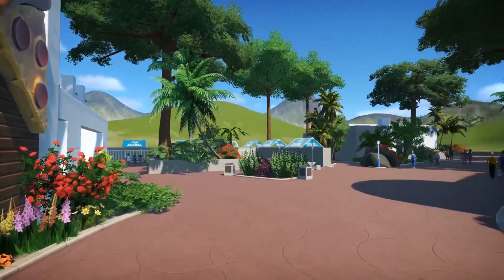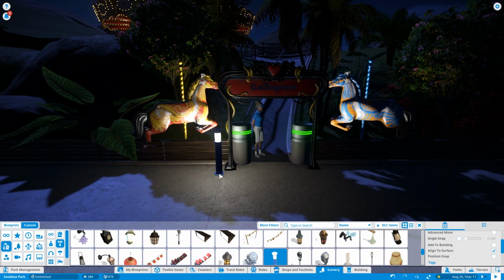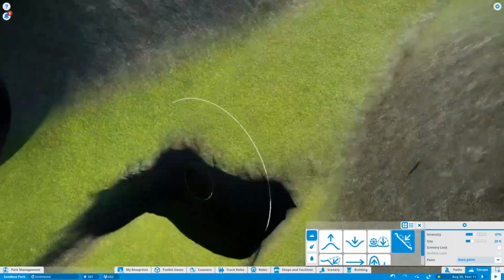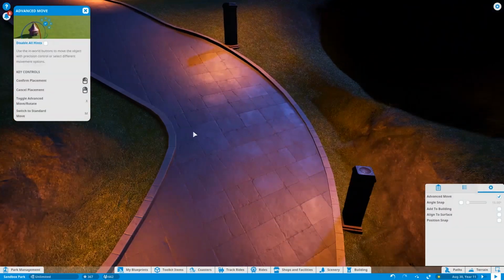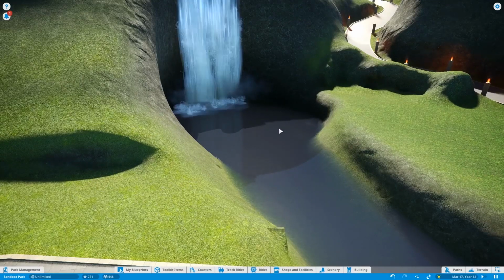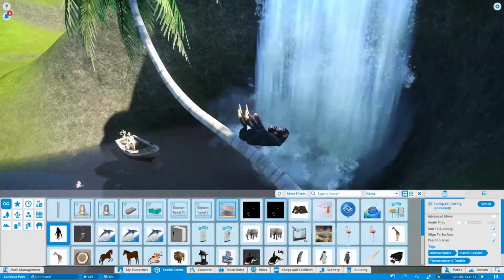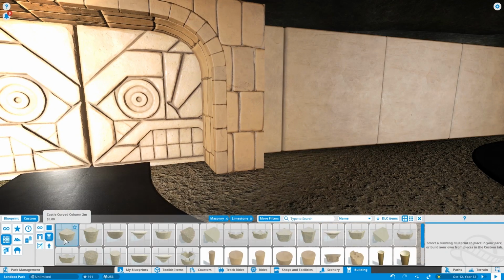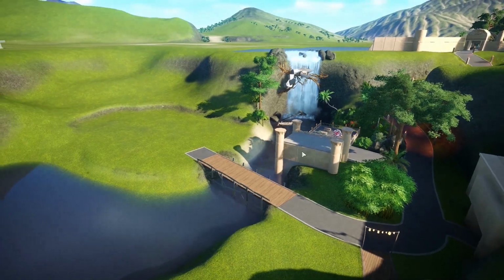Adventure Awaits! | Planet Coaster | Emerald Valley #4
A whole new Adventure begins as we start construction on the new Valle Esmeralda expansion of our park.